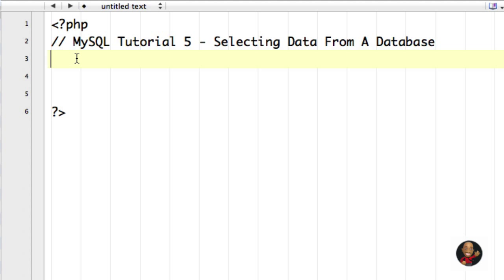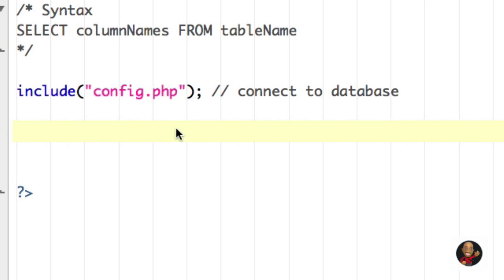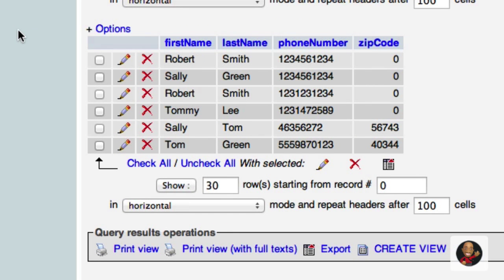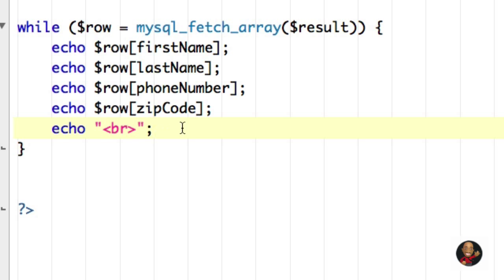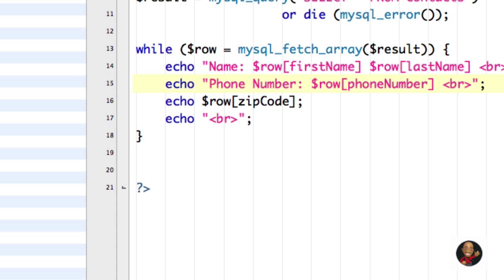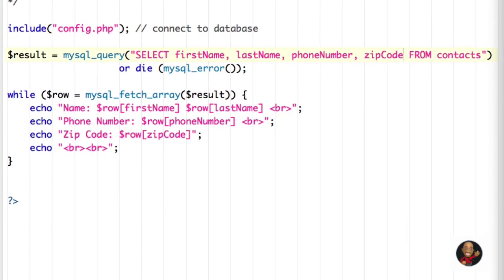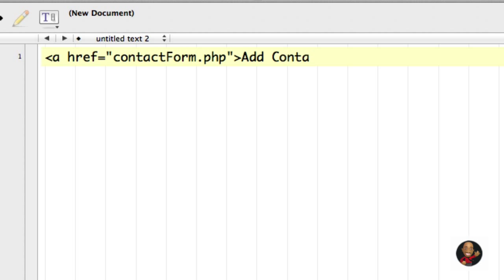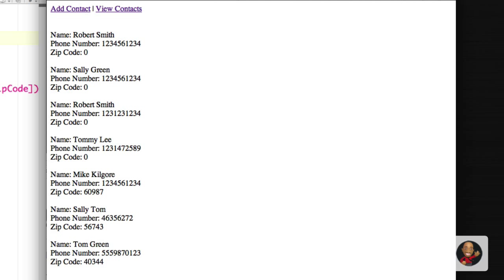Tutorial 5 - MySQL Select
Robert explains how to select information from a MySQL and display the data to users.